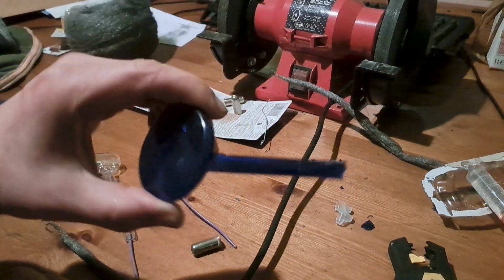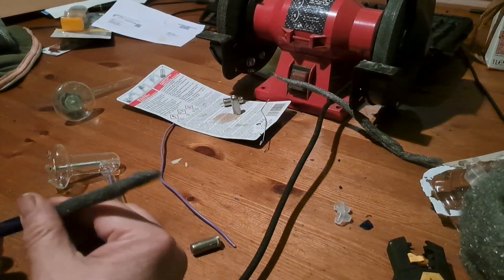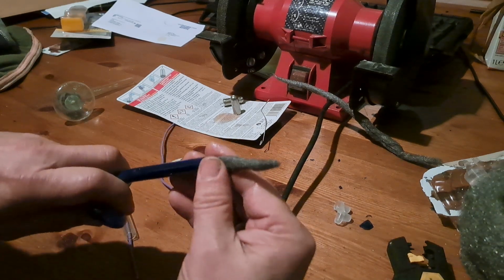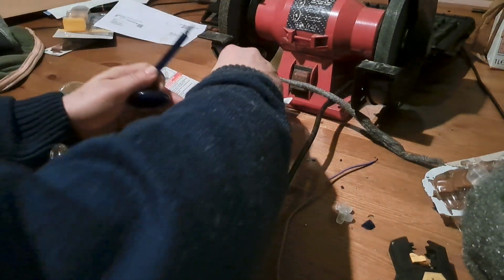Repairing High Frequency Healing Device Electrodes (II): Mushroom electrode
Dears here you can see.what I am doing with my already opened mushroom electrode, that did not work anymore.

If you really want to know how things are working, you could have a look my personal repair channel or you could join our repair enthusiast group
There is also a new group existing, in that we discuss the healing effects and the benefits of our devices . You are very welcome in each of this groups, we have a lot of international members.

You also could buy a copy of my repair handbook or my electrodes handbook (new) on ebay or just write me an email. Now: Have fun!